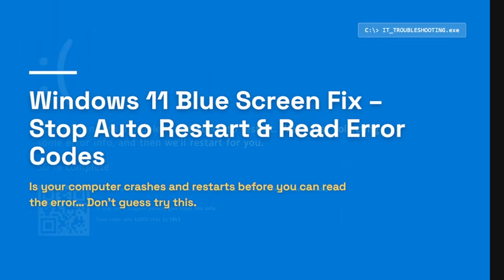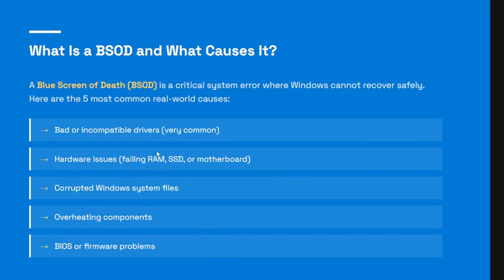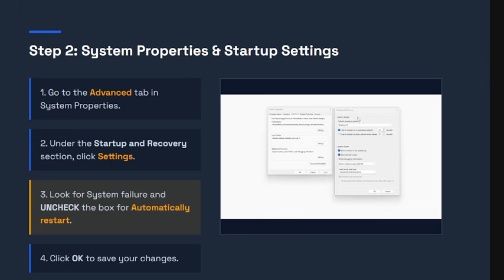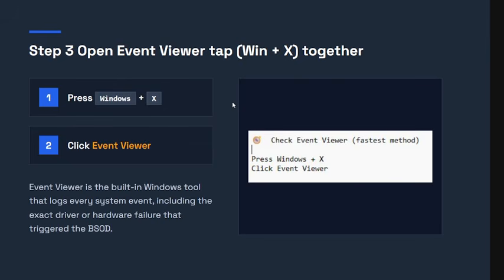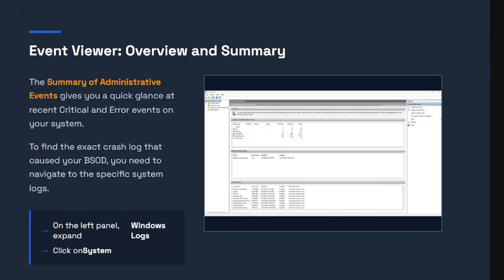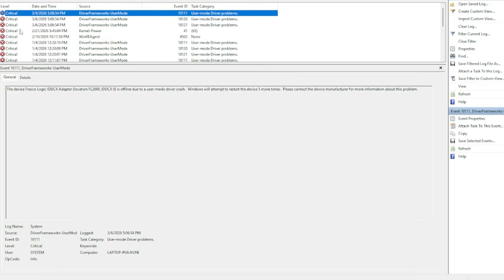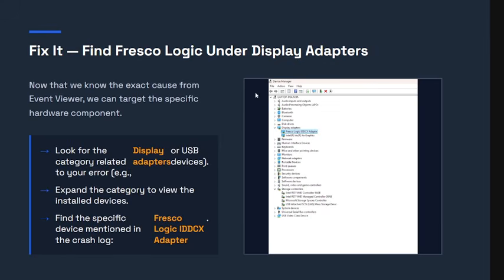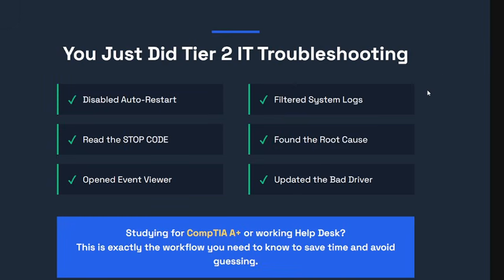How to Troubleshoot Blue Screen (Keeps Restarting Too Fast) | IT Troubleshooting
Is your Windows 11 PC restarting too fast during a Blue Screen of Death (BSOD)? In this IT troubleshooting tutorial, I’ll show you exactly how to disable the automatic restart feature so you can actually read the error code and fix the problem without guessing!
When a PC crashes and restarts instantly, many techs waste time guessing if it's RAM, drivers, or hardware. By turning off auto-restart, the crash stays on the screen, giving you the exact STOP CODE you need to find the root cause. I'll also show you how to use Event Viewer to read the crash logs and update the exact driver causing the issue.
Whether you're an end-user trying to fix your own PC, or an IT student studying for CompTIA A+, this is a help desk workflow you need to know!

⏱️ Timestamps:
0:00 - The Problem: PC Restarts Too Fast
0:45 - What Causes a BSOD?
1:20 - How to Disable Automatic Restart (Fastest Way)
2:30 - Reading the STOP CODE on the Blue Screen
3:15 - How to Check Event Viewer for Crash Logs
4:10 - Filtering System Logs for Critical Errors
5:00 - Identifying the Bad Driver
5:45 - Step-by-Step Fix: Updating the Driver in Device Manager
6:30 - IT Troubleshooting Recap

Organize troubleshooting steps, ticket notes, diagnostics, and IT workflows with CloseNotes.